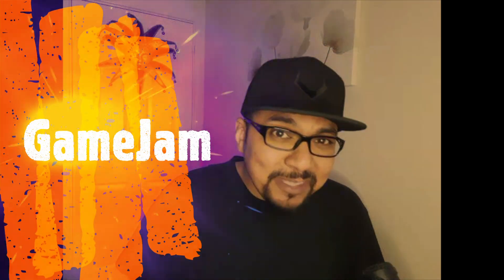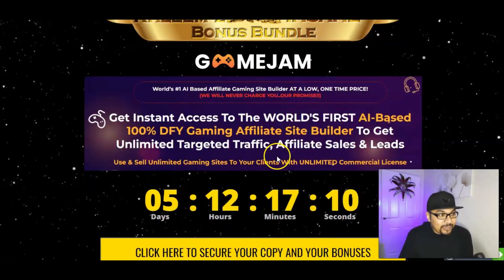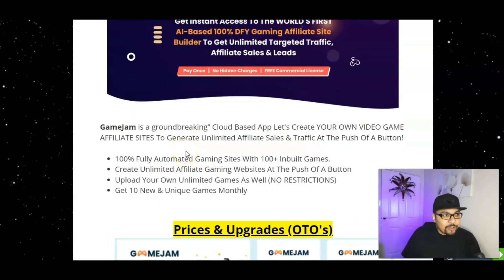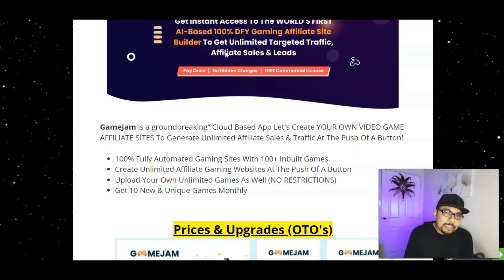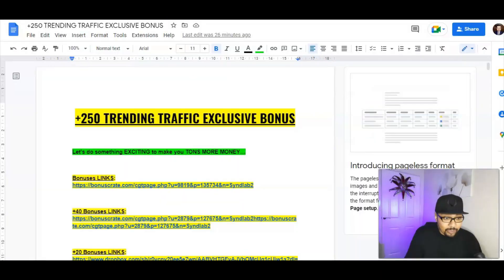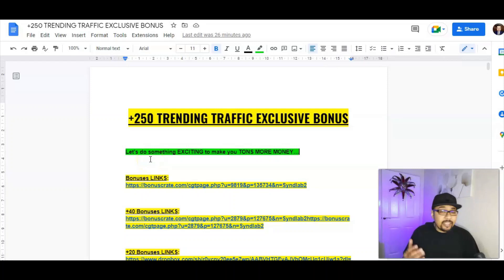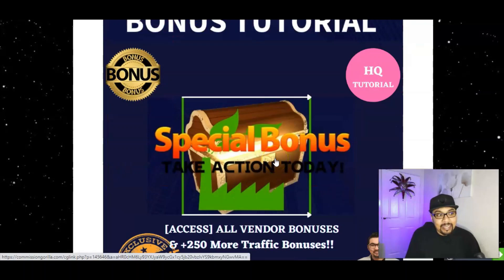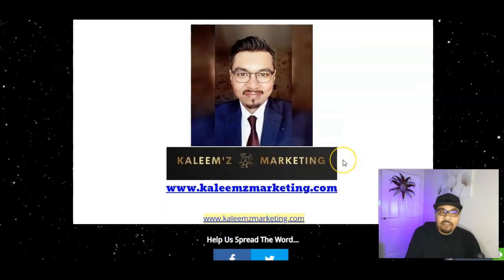GameJam Review⚡💻📲World’s #1 AI Based Affiliate Gaming Site Builder📲💻⚡Get FREE +250 Bonuses💲💰💸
📢World’s #1 AI Based Affiliate Gaming Site Builder AT A LOW, ONE TIME PRICE! (WE WILL NEVER CHARGE YOU..OUR PROMISE!!)
⚡Get Instant Access To The WORLD'S FIRST AI-Based 100% DFY Gaming Affiliate Site Builder To Get Unlimited Targeted Traffic, Affiliate Sales & Leads
⚡Use & Sell Unlimited Gaming Sites To Your Clients With UNLIMITED Commercial License

📢⚡So, What GameJam Is All About?
✅GameJam is a groundbreaking” Cloud Based App Let's Create YOUR OWN VIDEO GAME AFFILIATE SITES To Generate Unlimited Affiliate Sales & Traffic At The Push Of A Button!
▶100% Fully Automated Gaming Sites With 100+ Inbuilt Games.
▶Create Unlimited Affiliate Gaming Websites At The Push Of A Button
▶Upload Your Own Unlimited Games As Well (NO RESTRICTIONS)
▶Get 10 New & Unique Games Monthly

📢⚡Prices & Up-Sells
Front End - GameJam : $17 (Grab Early Bird Discount)
Access the powerful GameJam software and training modules.

📢⚡Here's Are Some Key Benefits You May Be Interested In Getting:
✅Build Unlimited Fully Automated Gaming Affiliate Sites
✅Tap Into Red Hot $196 Billion Dollar Gaming Industry Right Now
✅Loaded With 100+ Games To Sell Right Away
✅Free Domain, Blazing Fast Hosting Included
✅Inbuilt SEO & Ads Placement Feature
✅100% AI-Based & Cloud Based Platform
✅Pay Once & Get Profit Forever Without Any Restrictions
✅Inbuilt “Add Your Own Games” Feature
✅Upload Your Own Games & Sell Them To Hungry Customers
✅Add Your Own Unlimited Games
✅Sell Unlimited Games At Any Cost
✅COMMERCIAL LICENSE Included
✅No Limitations - Completely Free
✅No Special Skills or Experience Required
✅$200 Refund If It Doesn’t Work For You

📢⚡▶Timecodes⏩:
0:00  Intro
0:40  GameJam Bonus Bundle Page, Launch Date, Overview & Purpose
03:45 What GameJam Is All About In A Nutshell & Members Access Area
07:15 GameJam In Detail & Prices With OTOs / Upsells
11:00 GameJam Key Benefits Which You'll Be Interested In Getting
12:35 My FREE Stunning, Crazy, Insane, Mad Traffic Bonuses
15:10 GameJam Sales Page Run-through
17:15 GameJam Offer Review Wrap-up

💥Access BYTE
💥Access TWEETX
💥Access NOVA